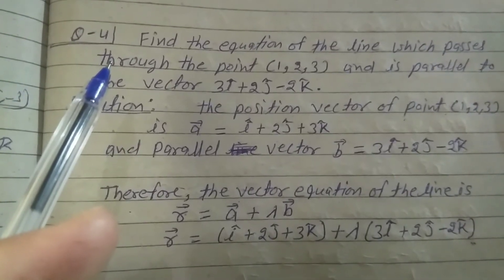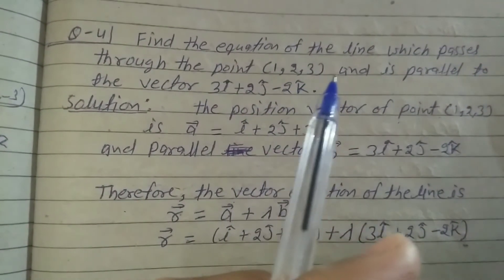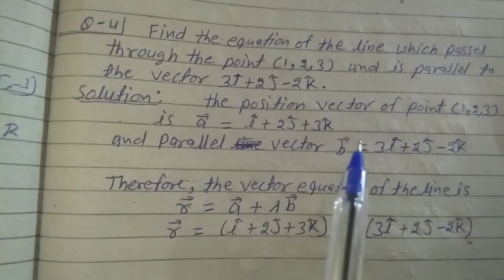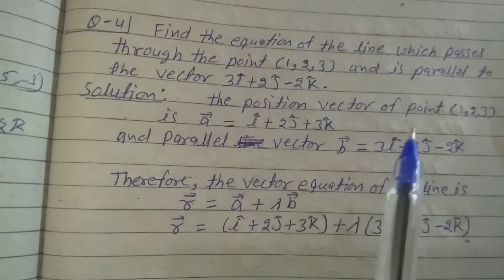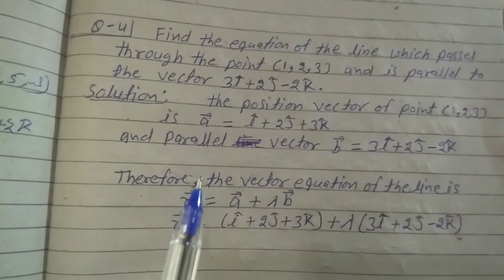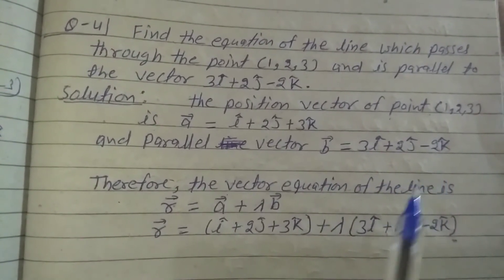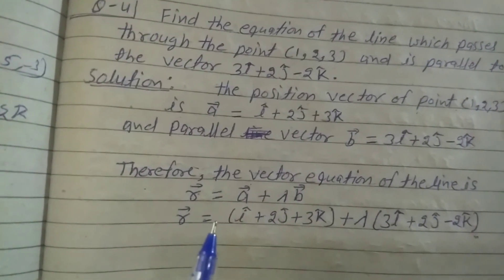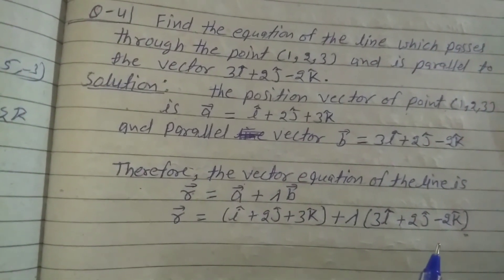Find the equation of the line which passes through the point (1,2,3) and is parallel to the vector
3i + 2j - 2k